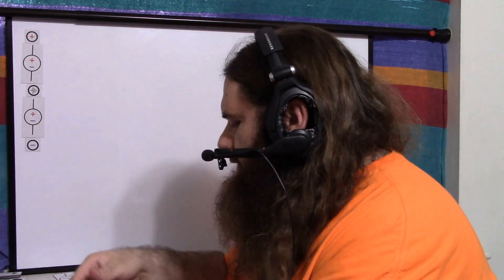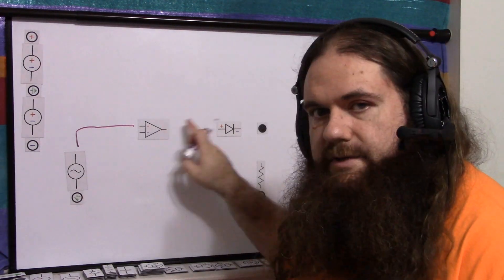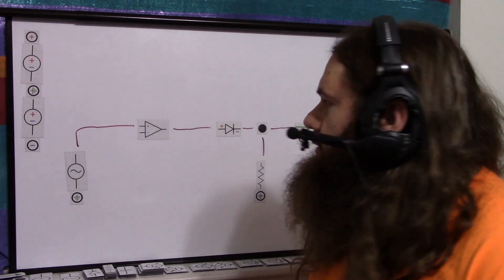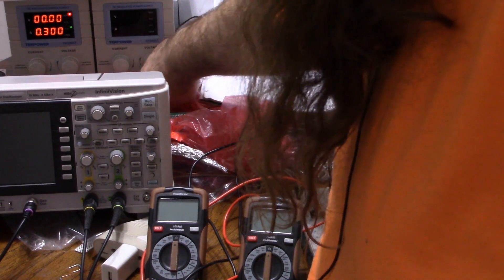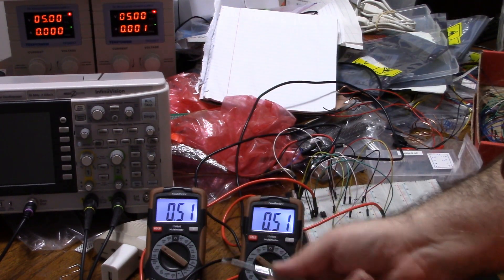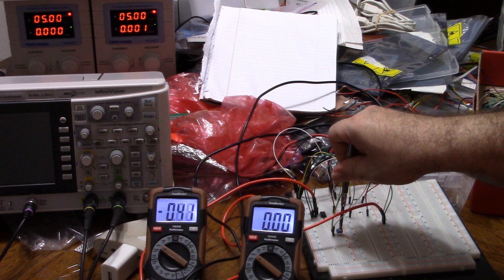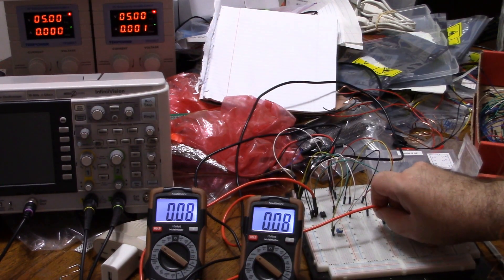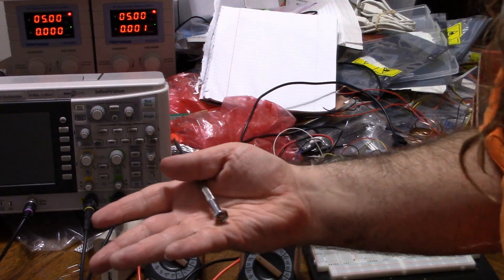Ideal Diode - Bypass The Voltage Drop For Perfect Signal Passthrough With An Op Amp - Simply Put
When you use a diode to pass a signal through, like in a half wave rectifier where you want to block the negative portion of the signal, the bottom of the signal is chopped off due to the diode's forward voltage drop. Using an op amp and a resistor, you can move the voltage drop to the rail, so instead of chopping off the bottom of the signal, it chops off the top due to reduced headroom. But if the signal never goes to the rail, then it passes through perfectly!